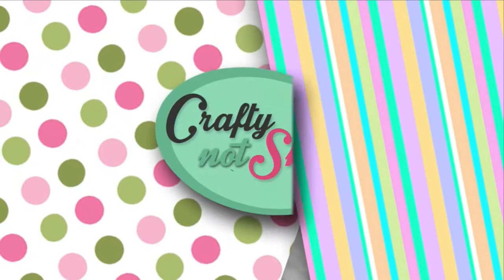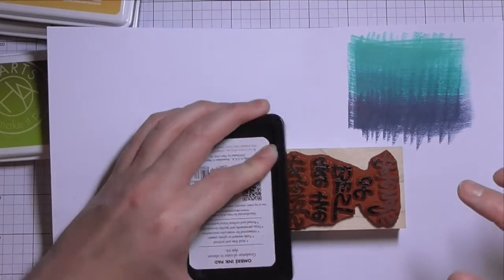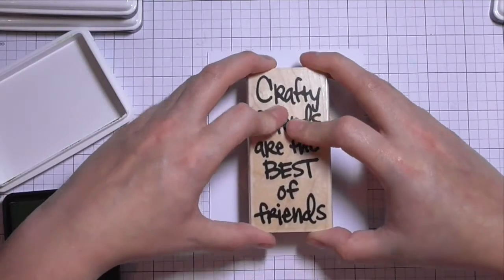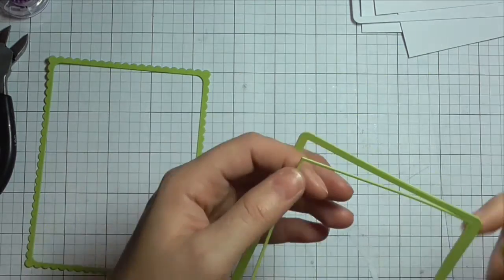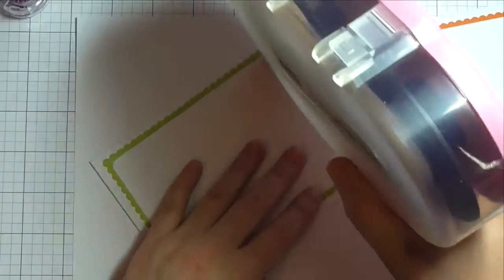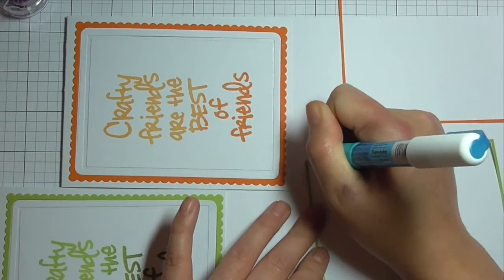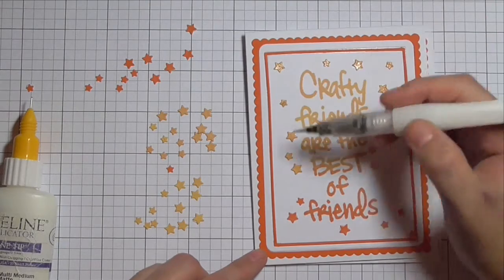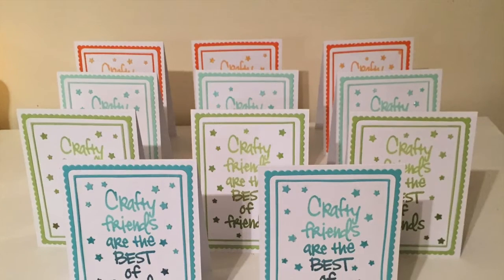Crafty Friends - Stamping Multiple Cards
A set of cards I made to show my appreciation and love to some fellow crafters on YouTube and Instagram who inspire me.

• Simon Says Clear Stamps BIG SCRIPTY GREETINGS sss101527 The Color of Fun  ——
• Simon Says Die Set BORDERS AND FRAMES SetBF106 This is the Life  ——
• Simon Says Stamp Card Stock 100# SET OF 26 COLORS 26Cdsk  ——
• Ranger .5 Oz. MINI MULTI MEDIUM MATTE Glue Adhesive Paint INK41511  ——
• Ranger 4 Oz. MULTI MEDIUM MATTE Paint Glue INK41535  ——
• Tools and accessories We R Memory Keepers Quick Stik Craft Tool  ——